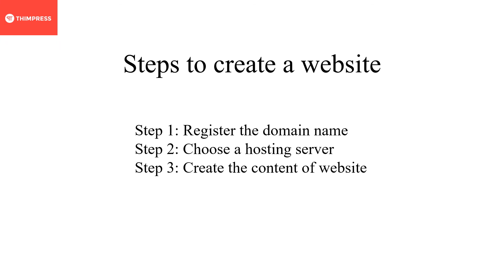LMS Website and LearnPress Introduction (Part 1)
A series of videos from ThimPress, give you a detailed tutorial to create an LMS Website with LearnPress - LMS & Education WordPress Plugin.